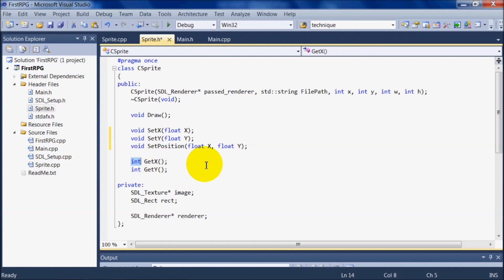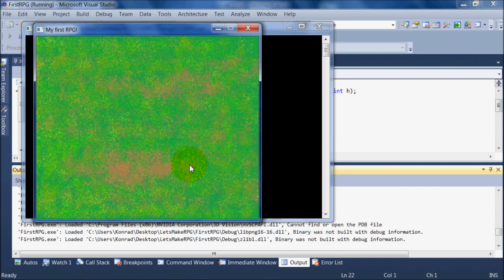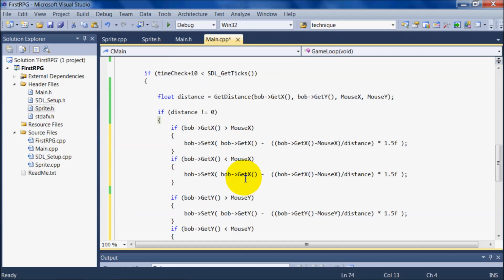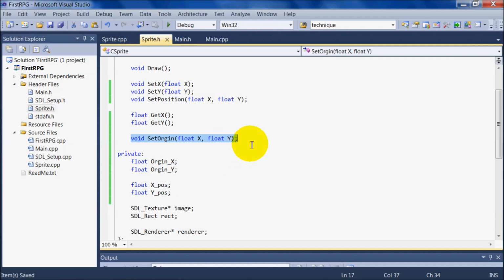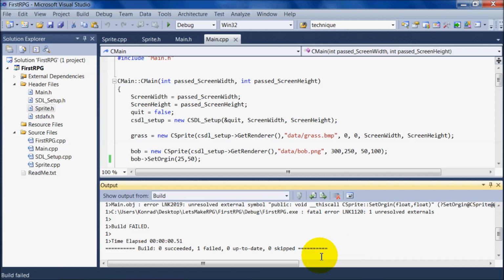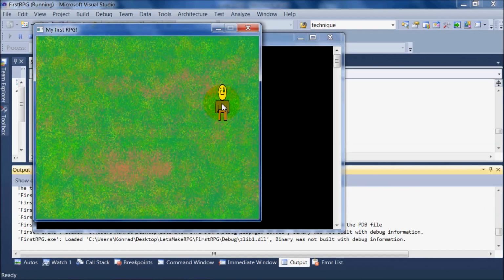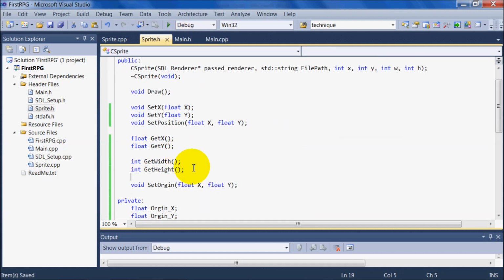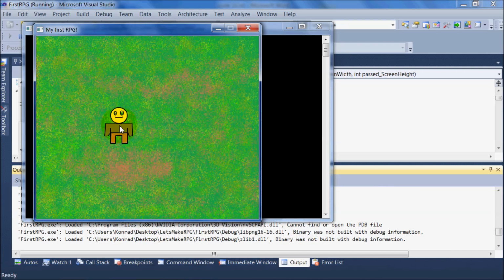Let's Make An RPG (C++/SDL2) - Part 17 Continuation on Moving Character with Mouse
In this tutorial we will be continuing